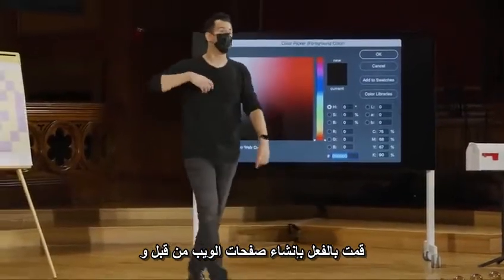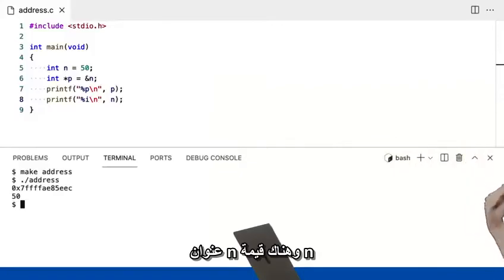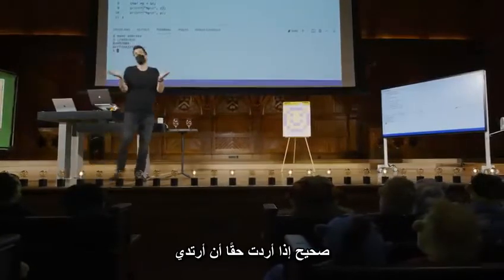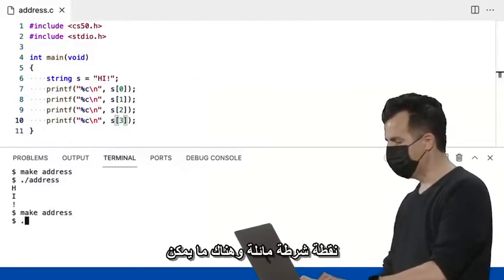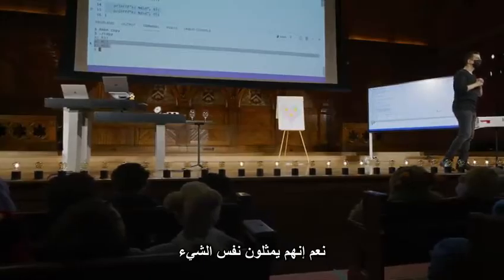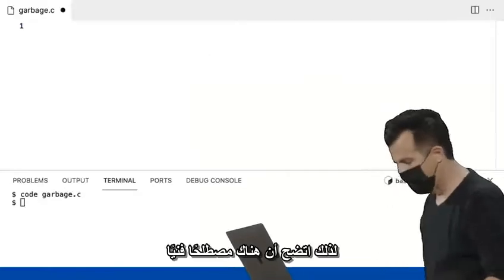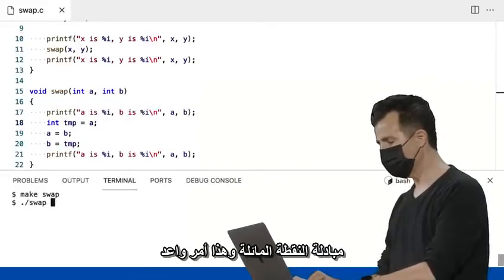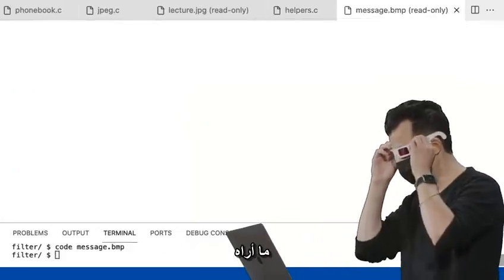CS50 2021 - Lecture 4 - Memory (WEEK4)(مترجم _ للغة العربية)